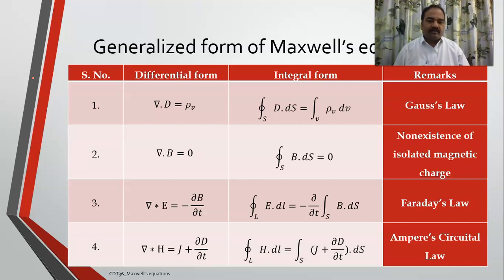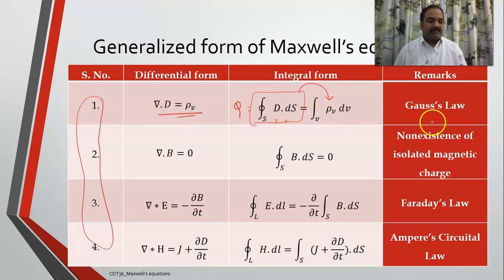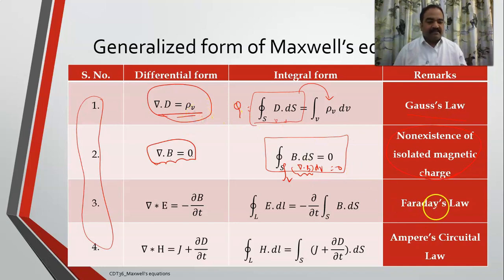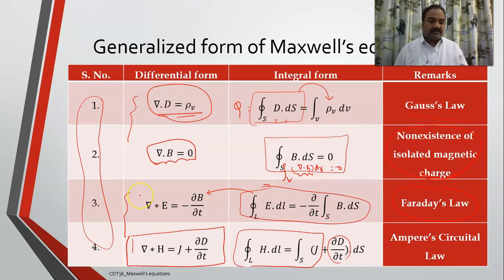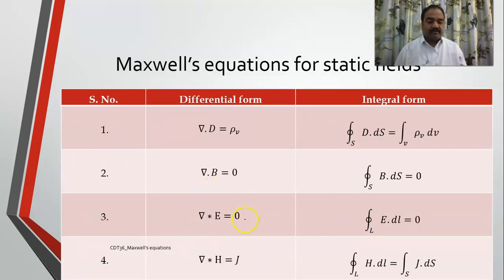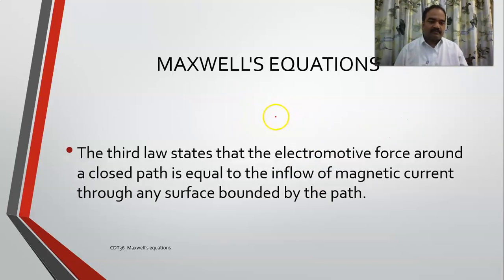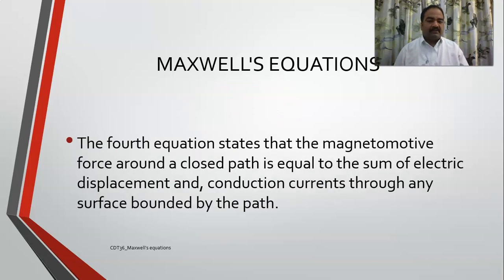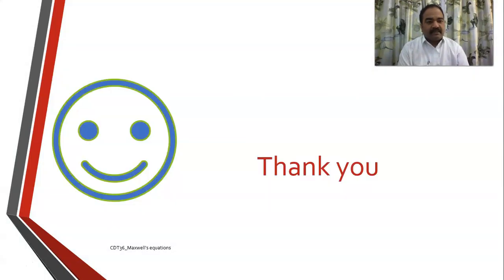CDT36_Maxwell's equations